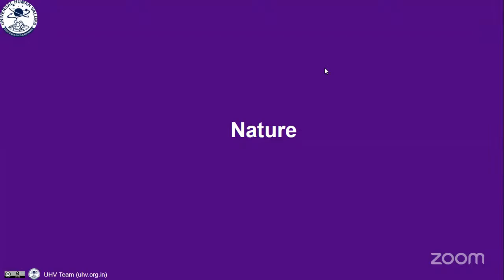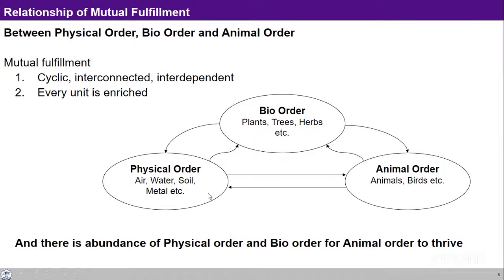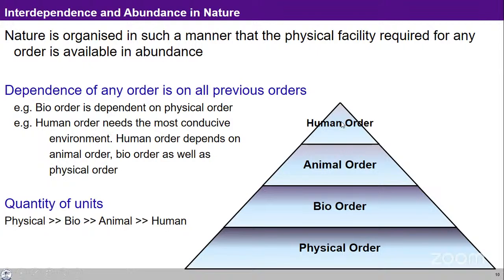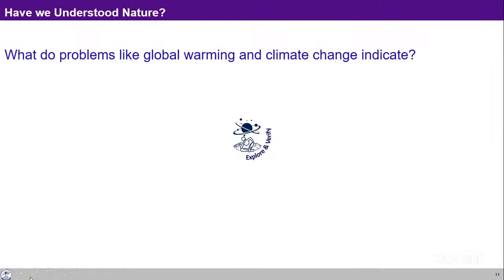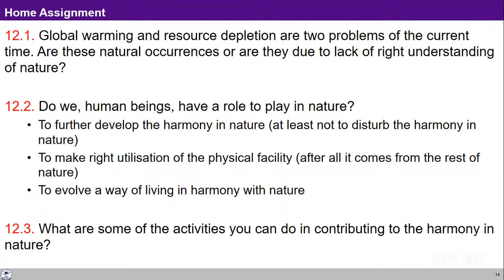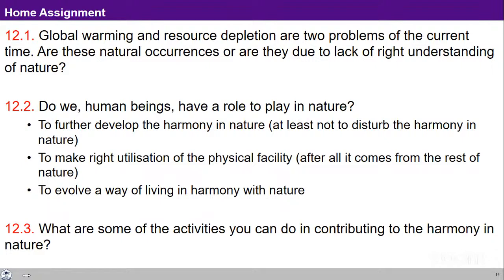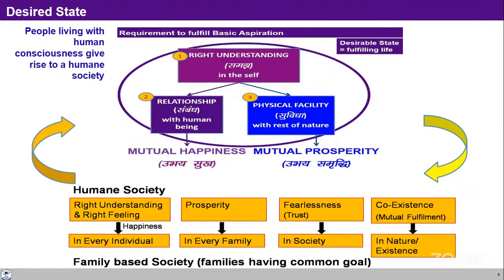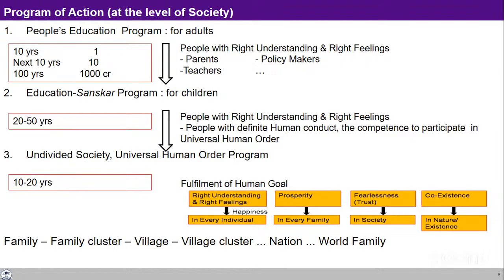Common Follow-up Session (UHV) of eSIP Online